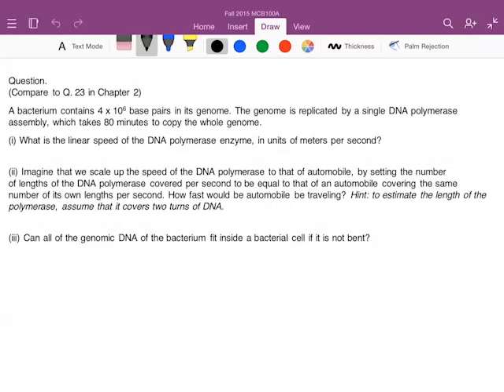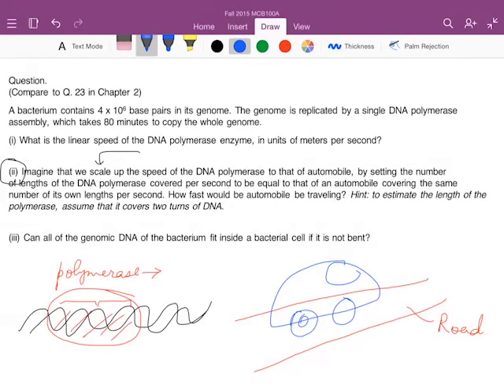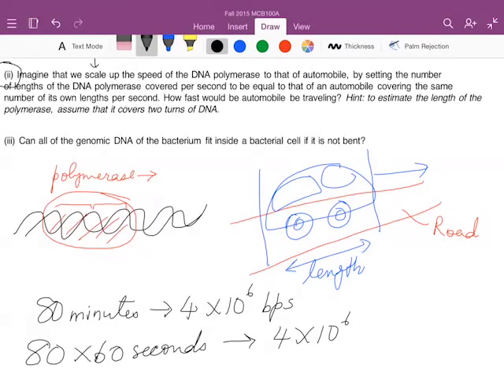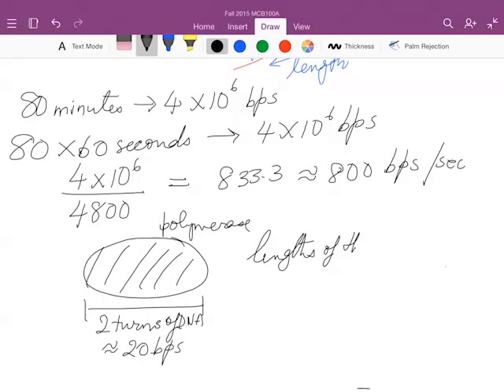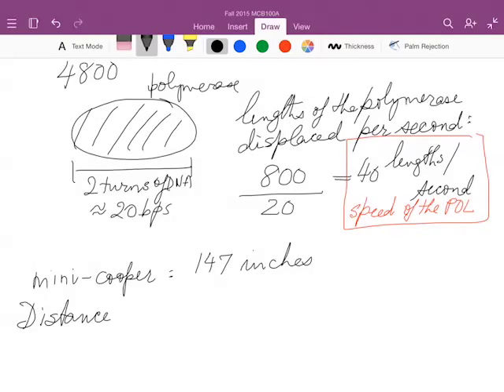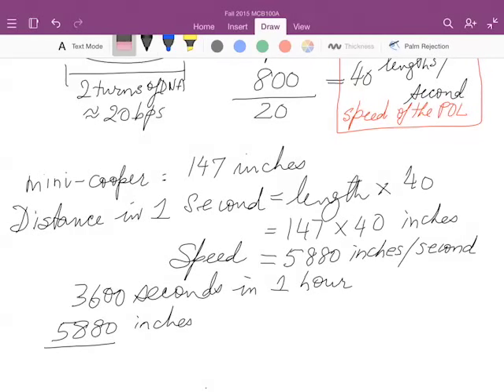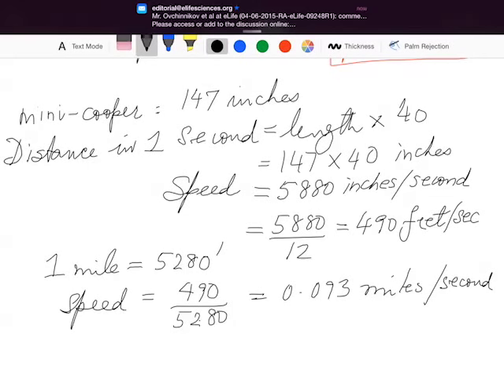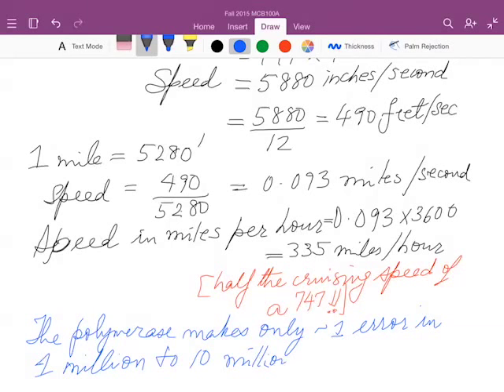lecture 1 board problem on polymerase speed